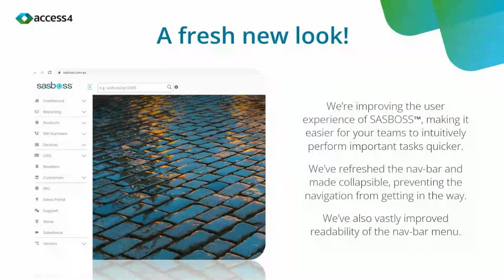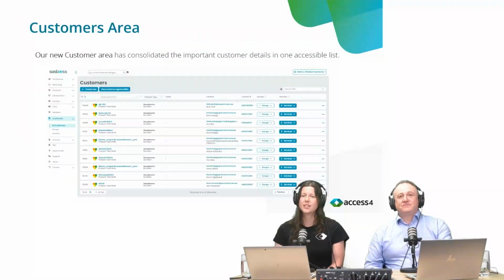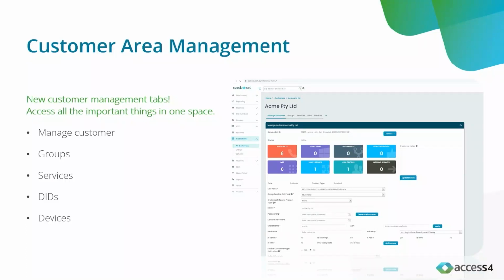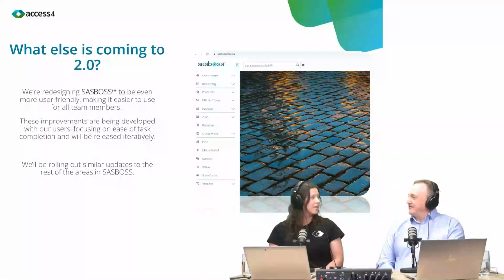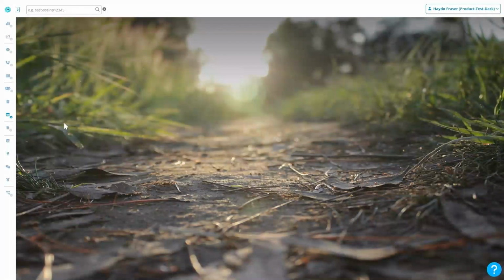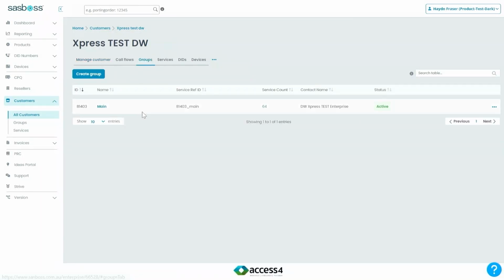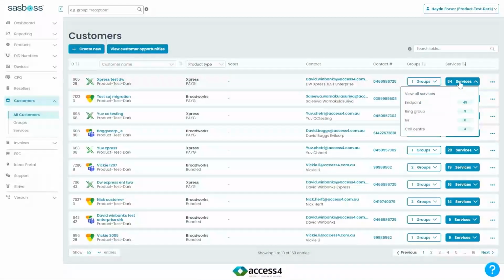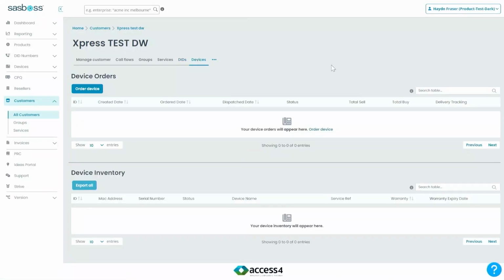Webinar | Unveiling SASBOSS® 2.0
After an exciting year of product innovation, we’re proud to announce that SASBOSS® 2.0 is here.

Join us for a webinar to explore the advantages and upgraded functionalities of SASBOSS® 2.0, designed to optimise collaboration and elevate the growth of our partners.

This webinar will includes:

- Live demo: experience a real-time walkthrough of SASBOSS® 2.0 and explore the new look and navigation enhancements that are aimed at improving operational efficiency and simplifying your daily tasks.

- Interactive Q&A session: this is your opportunity to ask any burning questions and address specific concerns.

​​​​​​- Personalised guidance: interact with our Head of Platform and Head of Channel to explore how to harness the full spectrum of benefits offered by the new SASBOSS® 2.0 features.